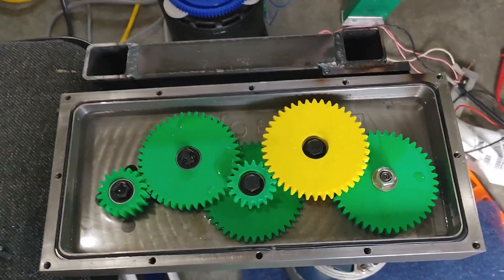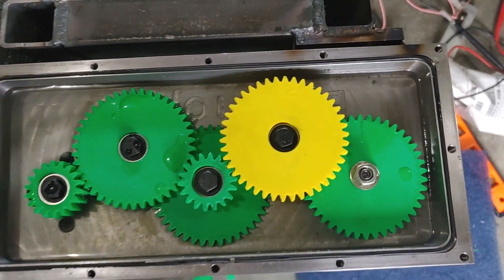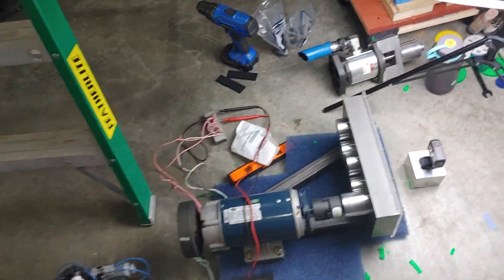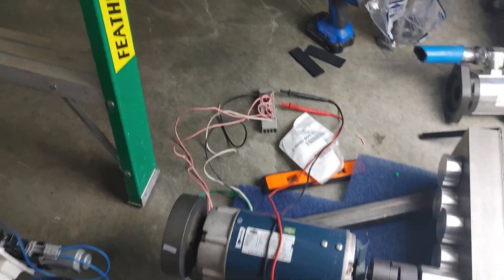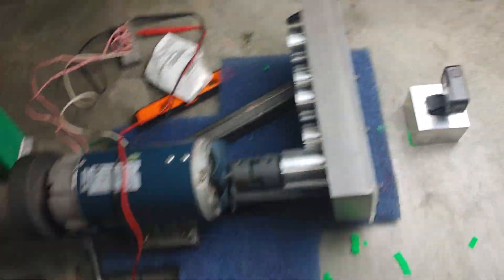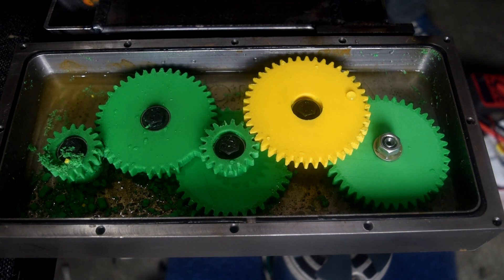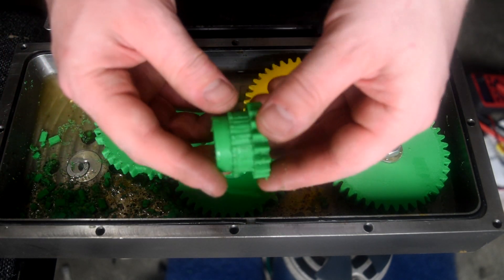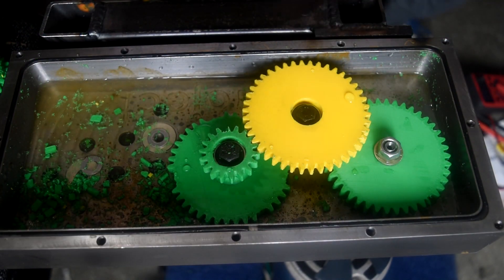How fast can 3D Printed Gears Spin ? - Testing my Setup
Can a 3D printed gear reach 250,000 rpm, I want to see destruction, exploding gears and the best performance in terms of material type, gear profile and lubricating medium. This test was to make sure my gears fit properly underneath the cover, they don't and need some tweaks.

I will soon start uploading the performance data of each gear along with download links for each of the gears so you can 3D print them yourselves.